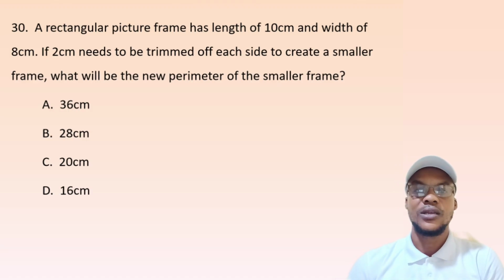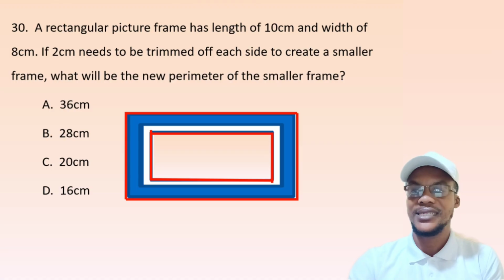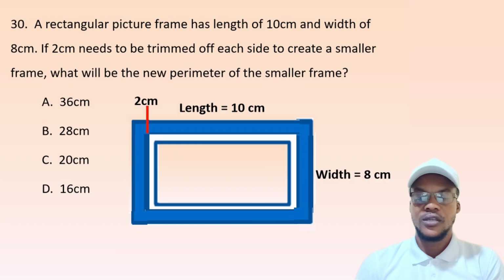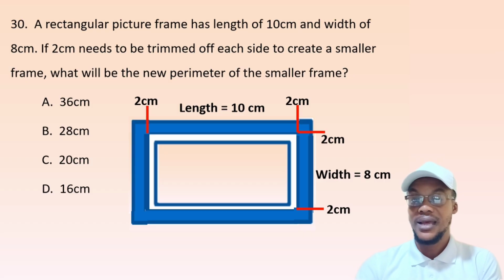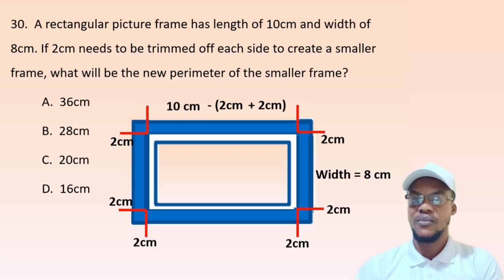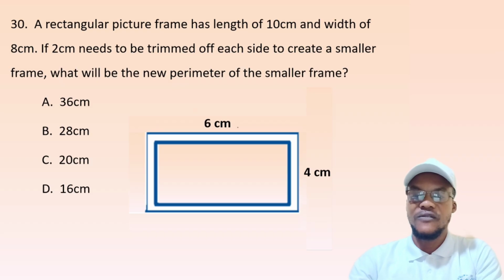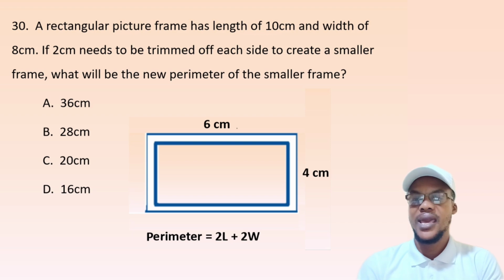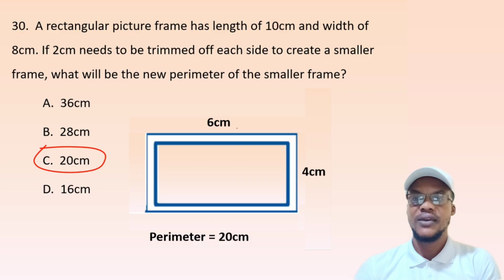Teacher Licensure Exams (Numeracy) July 2025. Q. 30